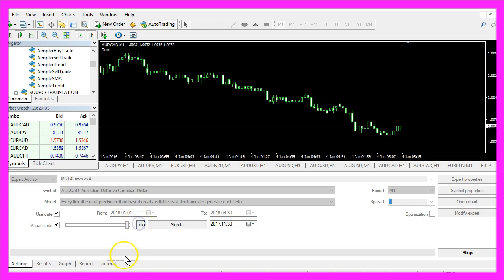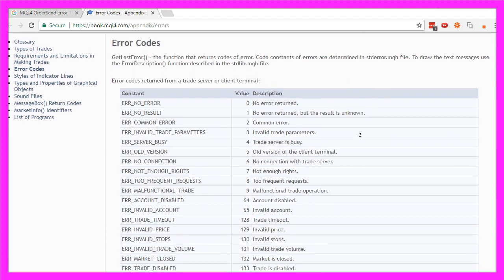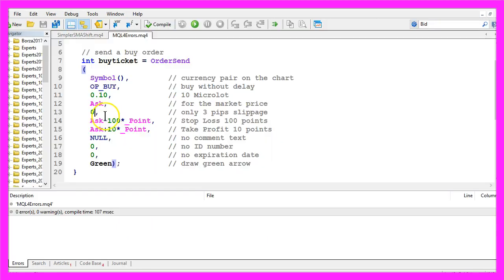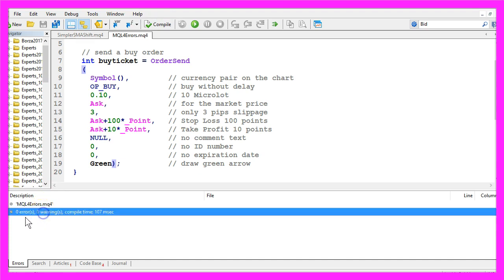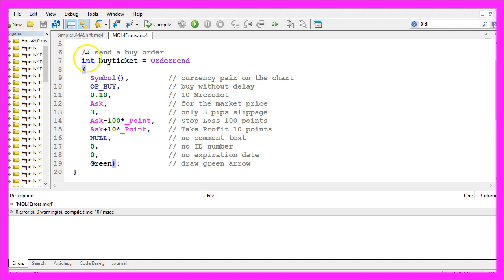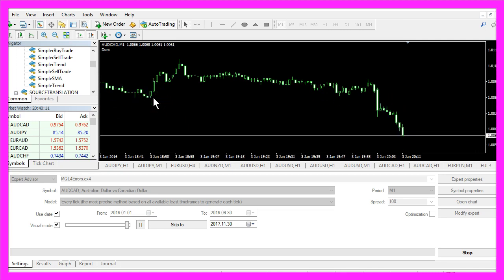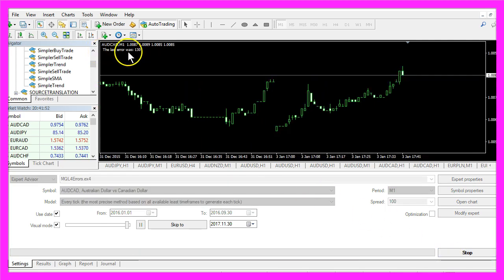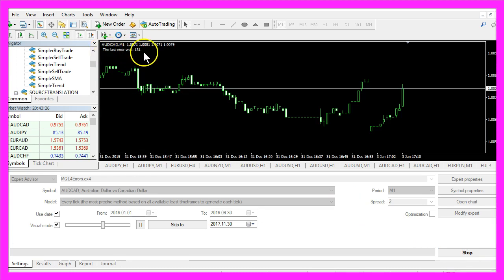MQL4 TUTORIAL ENGLISH - HOW TO GET THE LAST ERROR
In this video we are going to talk about common backtesting errors and how to find them. This is an Expert Advisor, but it doesn't show anything and it doesn't trade. So the first thing you need to check is the journal tab here. And here you might see an error message like this one: order send error 131. Now, what does that actually mean? Let's pause the strategy tester here.

Right click on one of the error messages and select Copy. Now go to Google and paste the text here. I will remove the currency pair and the time and date stamps here. So now it says MQL4 order send error 131. Now you can press Enter. And you should see this one: error codes appendixes MQL4 tutorial.

And when you click on the link, you will see what each and every code of these errors mean. In our case it was 131. That's an indicator for an invalid trade volume. Another very common error is error 138 for broker requotes. Let's change the slippage for our trade from three to zero.

Recompile the code for a simple buy trade. I have called this Expert Advisor MQL4 errors because I wanted to show you how to create errors. Because that might help you to find them. Right now we don't get any errors here. So let's set this one to minus one. Now click on compile. And you can compile it without any errors and any warnings because syntactically everything is correct.

Now let's start a new test here. And this time it says order sent error 4051. Let's see if we can find this one: 4051 means invalid function parameter value. So let's get back to three pips for the slippage. Let's try a value of Ask plus 100 points for the stop loss, compile the code.

And once again you don't see any errors here. But when you restart your Expert Advisor test, you see order send error 130. And 130 stands for invalid stops. Let's fix this error and set the take profit value to Ask minus ten times point. Once again you can compile everything, but when you start a new test you will see other send error 130.

Well, we intentionally created all the errors here, but you might even experience order errors just because you change a setting. Everything is all right here. Let's compile it, restart a test and you should see that it works. But when you stop the test and change the spread value here to 100, you will see, after you have clicked on start, that the order send error 130 remains. From time to time you may ask yourself: what is going wrong here?

So there is a way to output the last error directly here on the chart. Let's stop the test here and change our little test expert advisor here. We are going to use the comment function to output the text "the last error was" and we use the function get last error, because that will return the contents of the system variable last error. And in this last error, you will find all the error codes here. So let's check it out.

Just recompile the code, click the little button here, or press F4 on your keyboard. And when I start the expert advisor, it says the last error was 130. If I readjust the spread here and start another test, the output is the last error was zero. Okay, now, you know how to find errors in MQL4, and you know how to create an output directly on your chart. And I would suggest to use this simple expert advisor here and change a few things.

And when you restart your expert advisor, you should get the output of the error code directly on the chart.